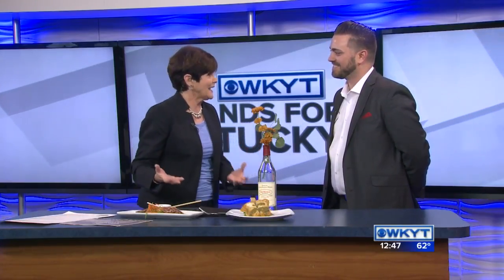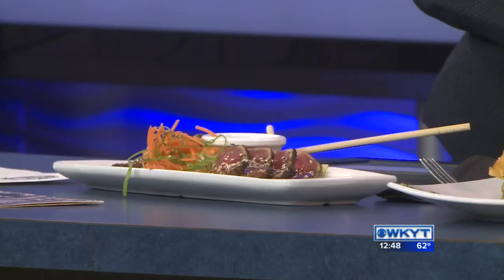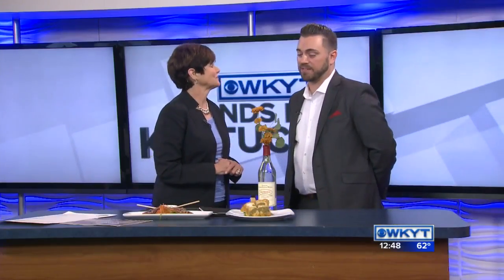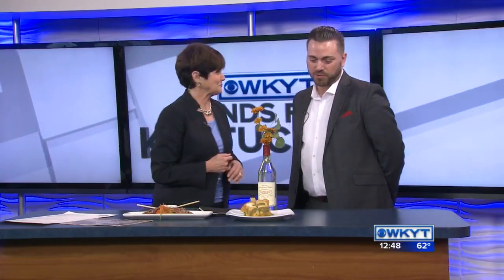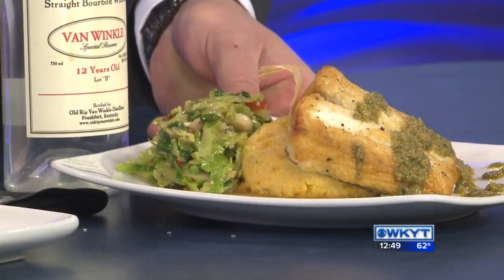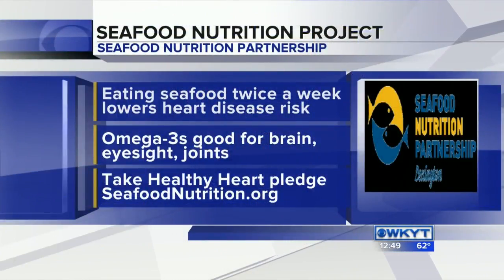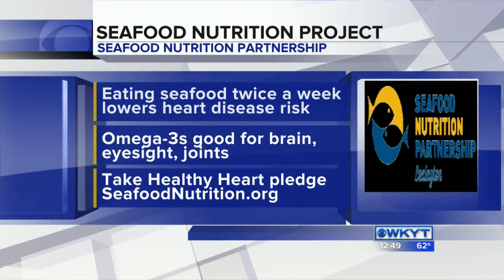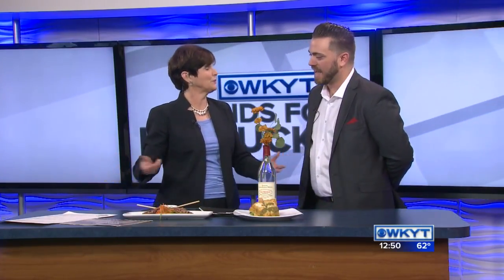Scott Hawkins, Palmer's Fresh Grill